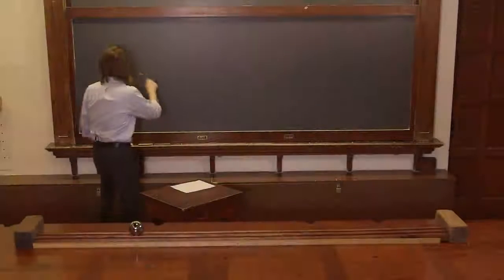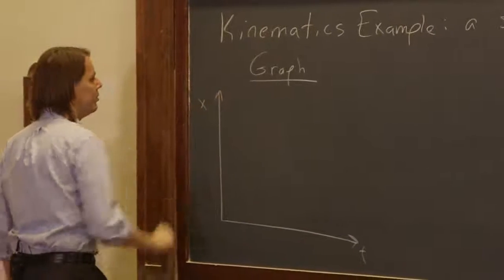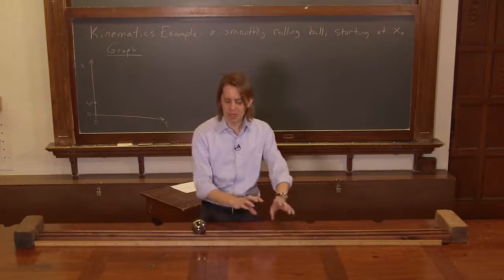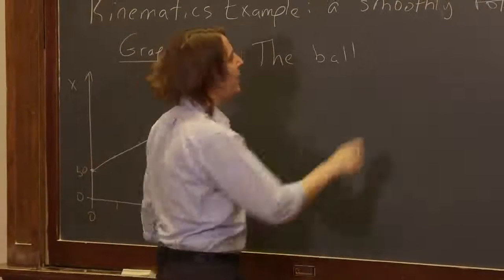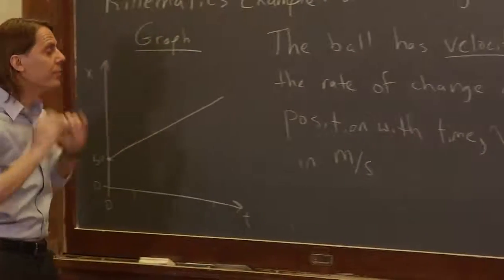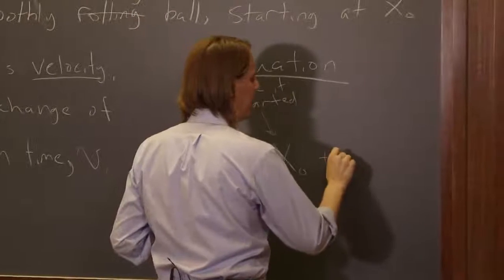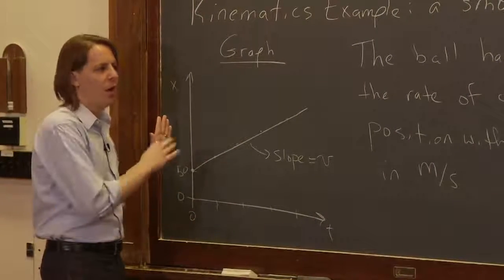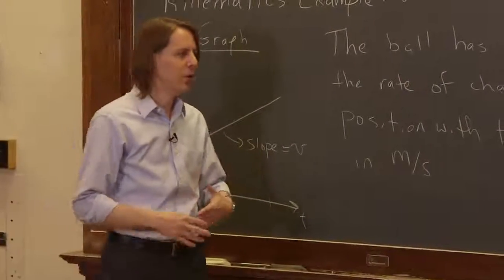OpenStax AP Physics Chapter 2.3: Velocity Defined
This instructional video covers Time, Velocity, and Speed and corresponds to Section 2.3 in OpenStax College Physics for AP® Courses.